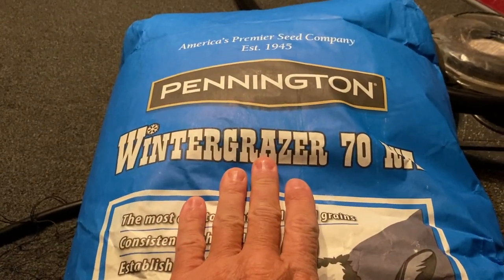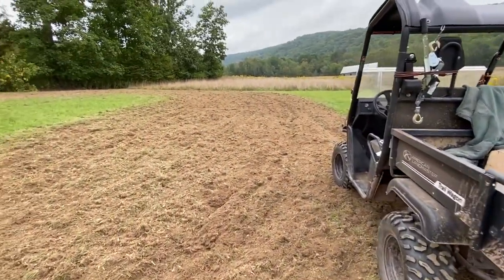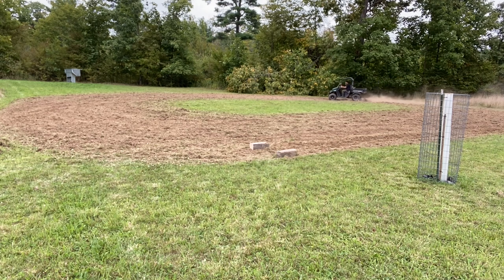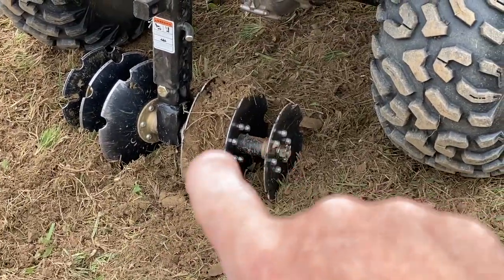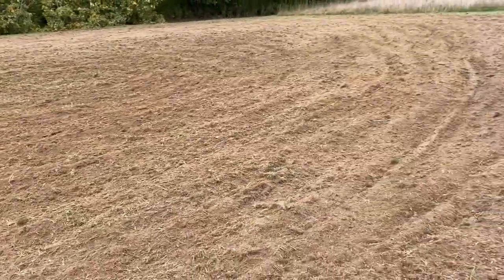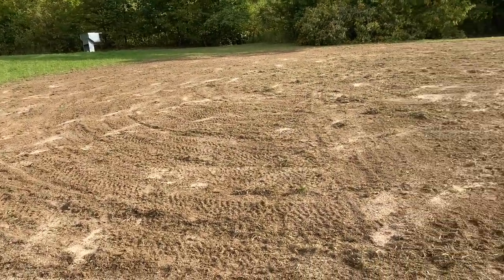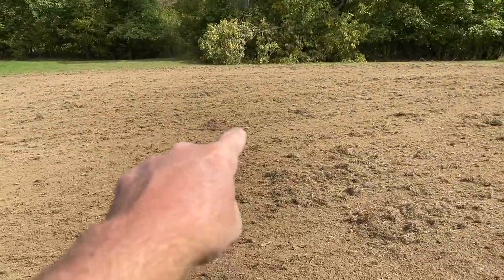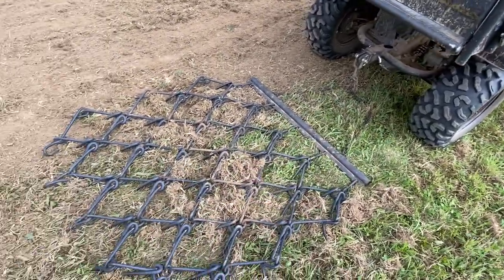First Winter Rye food plot with Groundhog Max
Trying out a fall food plot, planted with Rye grain